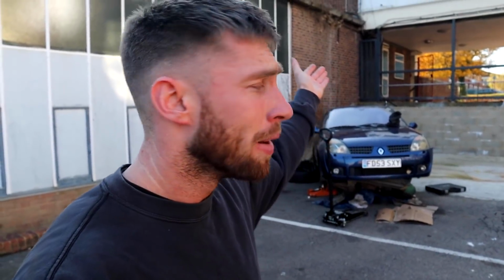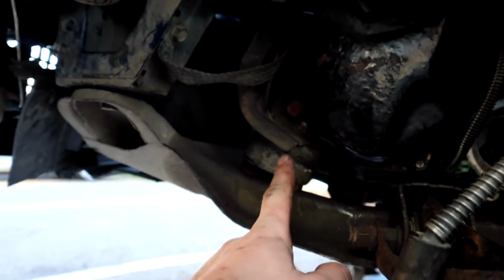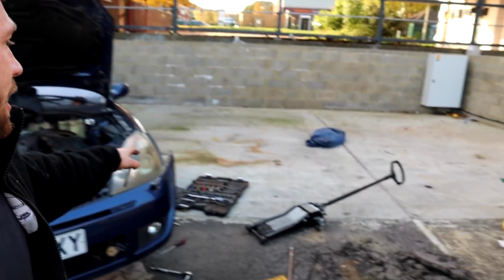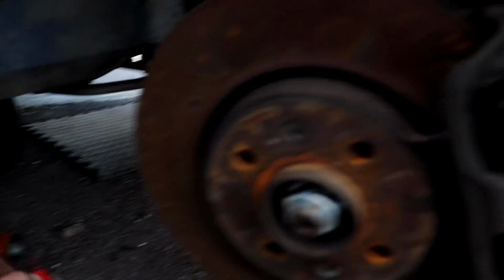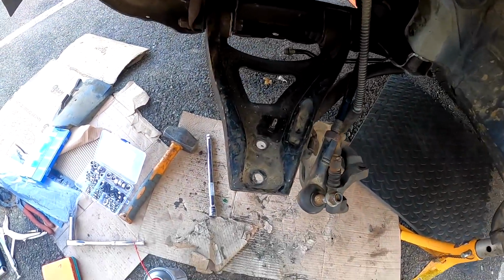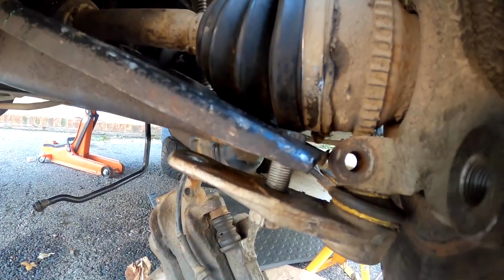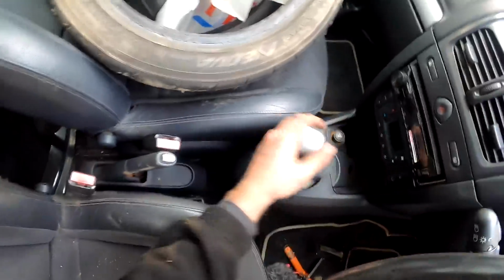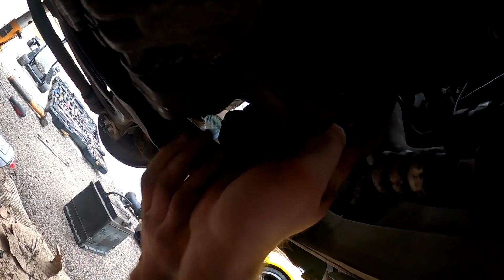The Abandoned Clio 172 is READY TO START!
So after weeks of the clio 172 sat on these jack stands with its broken gearbox, it is now fully back together and ready to start (hopefully). The broken gearbox has been replaced, and all the subframe, suspension and everything else is bolted up. All we need now is to top up the gearbox oil.. and pray is goes in gear! Which you will see In the next episode ;)